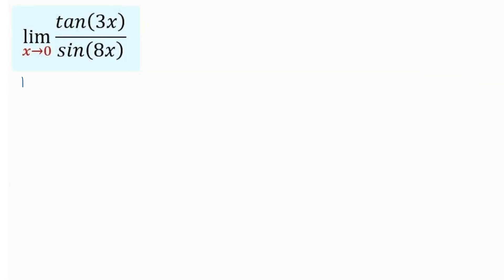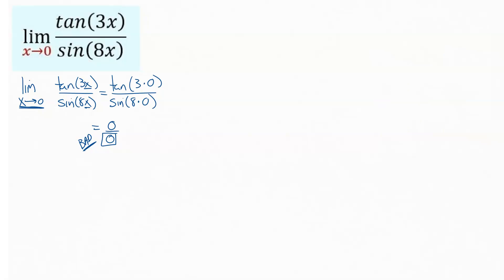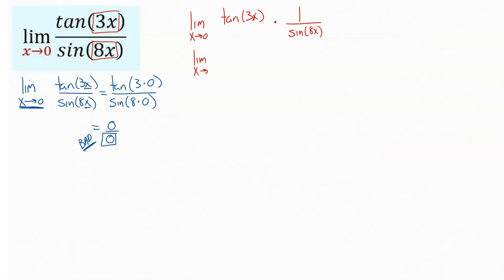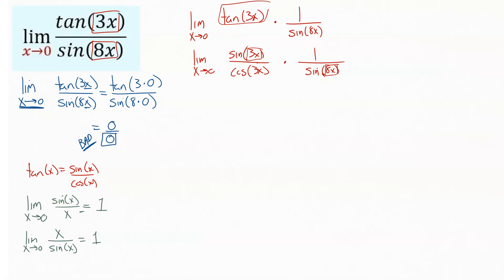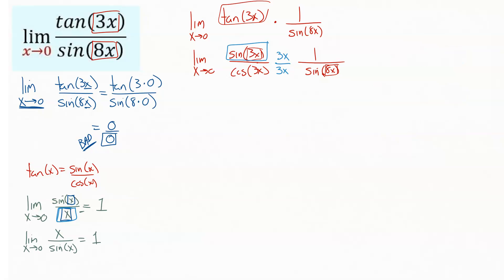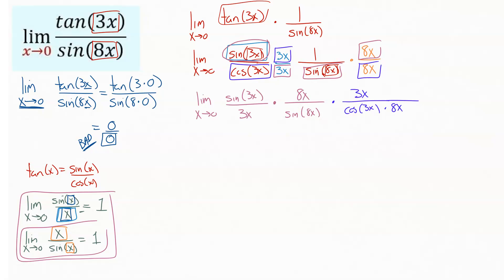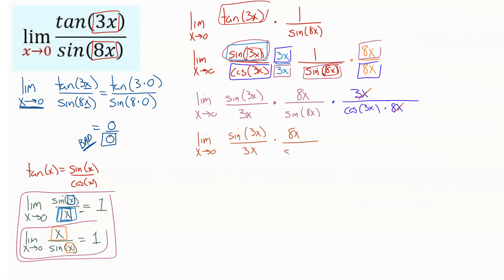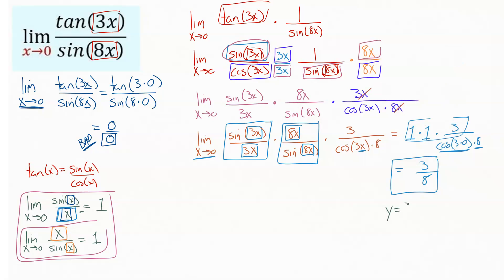Option 7: Sine Limit Identity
An easy to understand breakdown of how to evaluate a limit given an equation with trig functions that requires the use of the Sine Limit Identity. If you want the rest of AP Calculus explained to you in everyday language, check out my